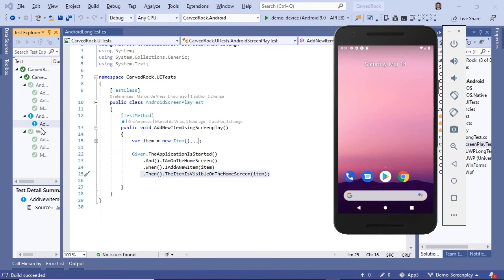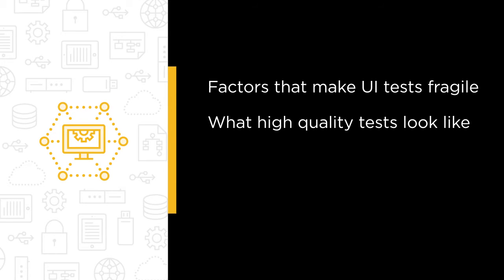UI Testing Skills: Writing Maintainable UI Test Automation with Appium Course Preview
Join Pluralsight author Marcel de Vries as they walk you through a preview of their "Writing Maintainable UI Test Automation with Appium" course found only on Pluralsight.com. Build your technology skills with Marcel’s help by learning how to write better test automation by applying DRY, Single Responsibility Principle, Page Object Pattern, DAMP, and Screenplay Pattern. Visit Pluralsight.com to start learning UI Testing skills today!